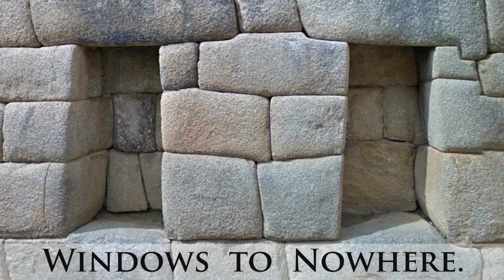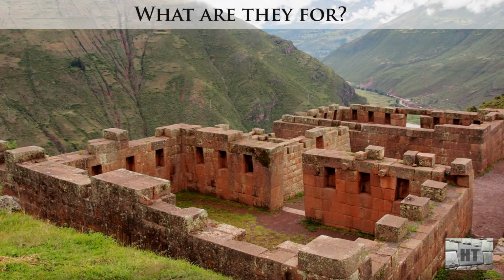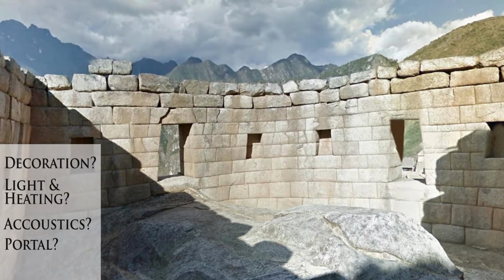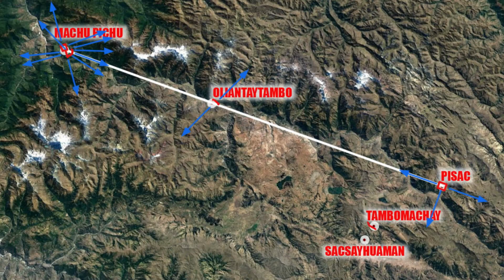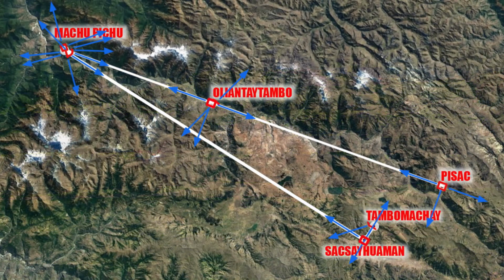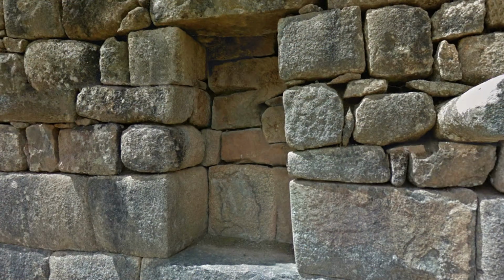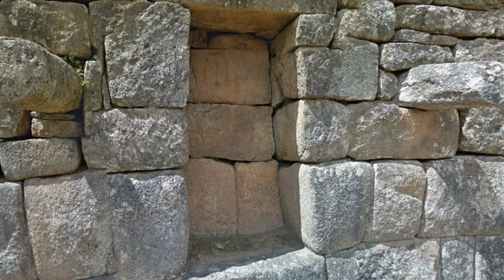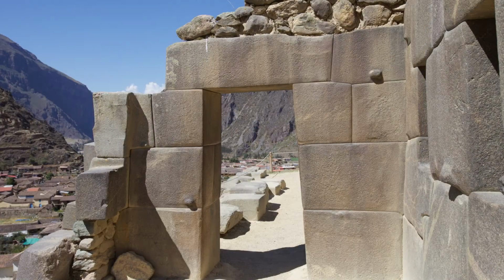Windows to Nowhere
-    Machu Pichu, Pisac, Tambomachay,,, all of them have a lot of blocked up windows. But why?  There is an opportunity for a great view here and yet 9 out of 10 of these windows are blocked!  Why?!!!
-     They're niches? Really?  OK,, then. What is the purpose for all of these niches?

00:00 - Intro
01:00 -
02:12 -  A physical portal to another location??
03:00 -
04:00 -
05:00 -
06:00 -
07:00 -
08:00 -